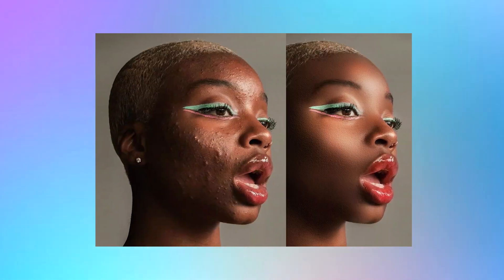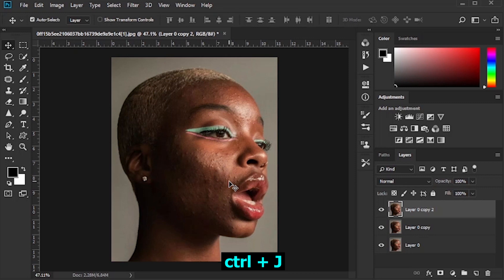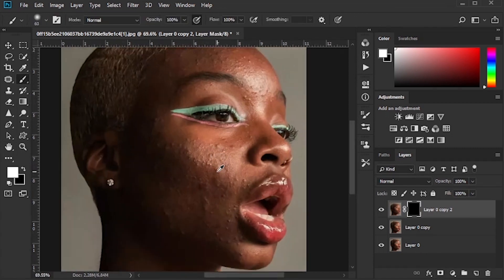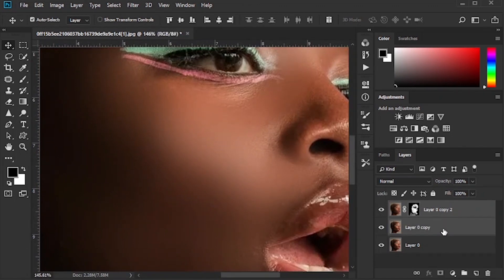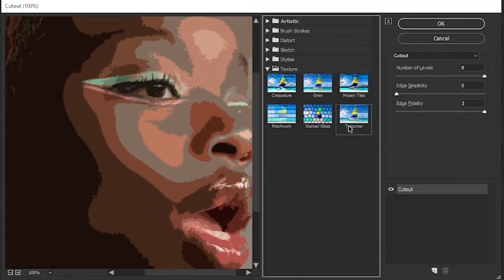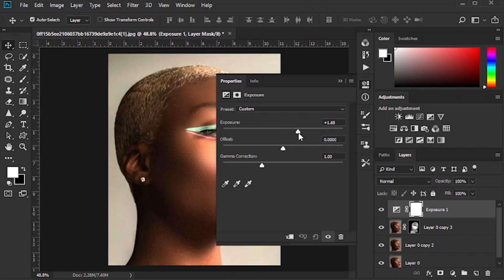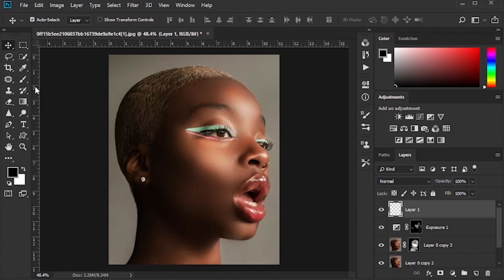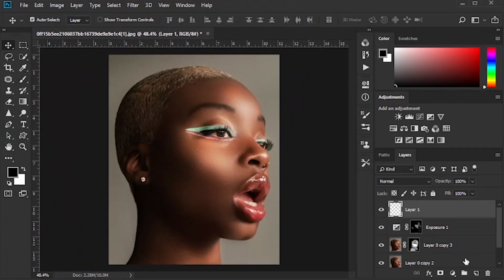Professional face retouching in just 4 minutes | photoshop tutorial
In this video, I'm going to teach you how to professionally retouch faces in Photoshop in the shortest amount of time
➤ REMEMBER:
✔ Like = Value
✔ Comment = Improve
tutorial